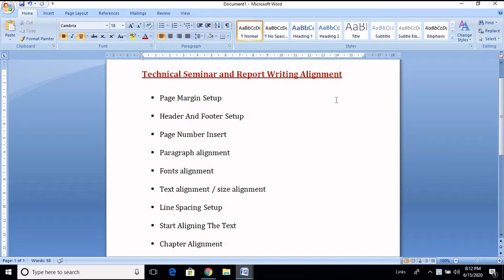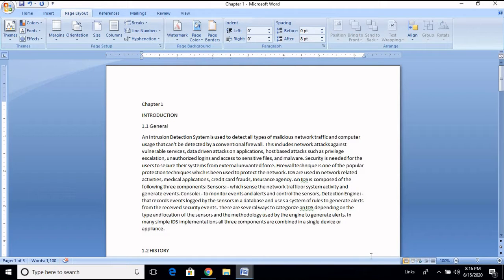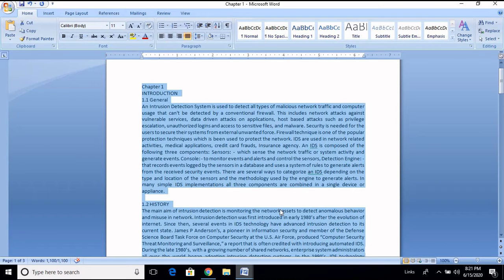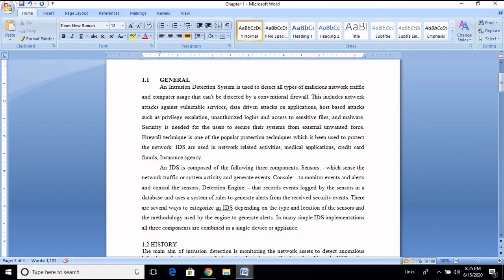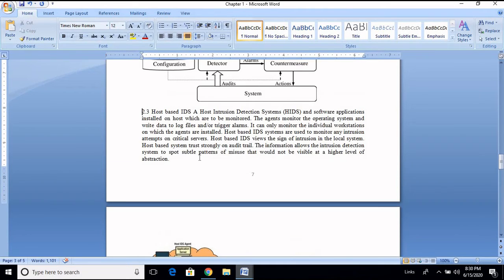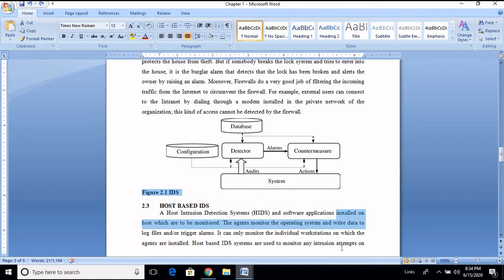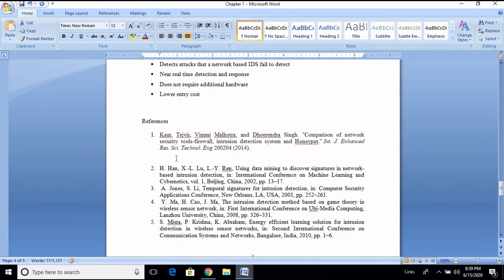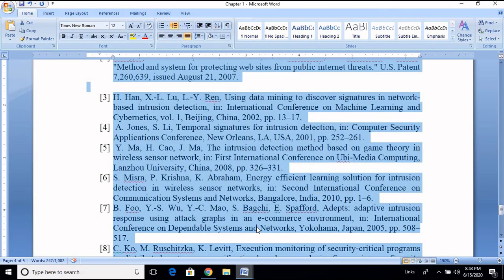Guidelines for Preparing Project Report - Technical Seminar and Report Writing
This video explains how to format the project report of MCA Students.